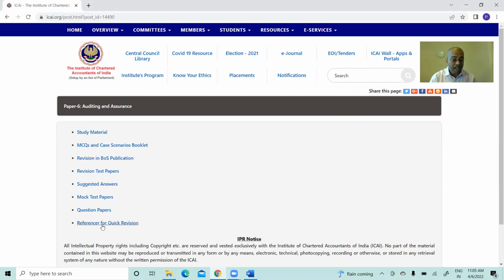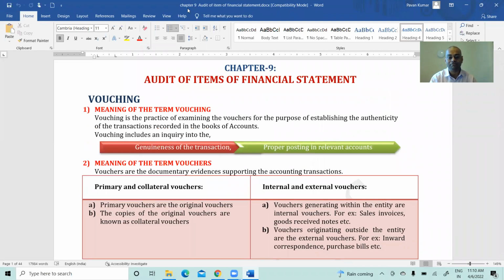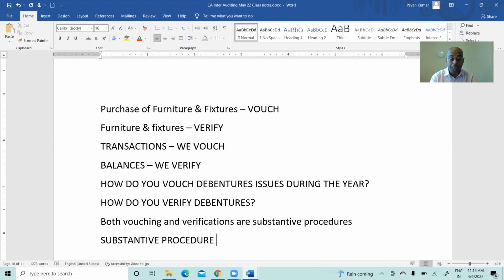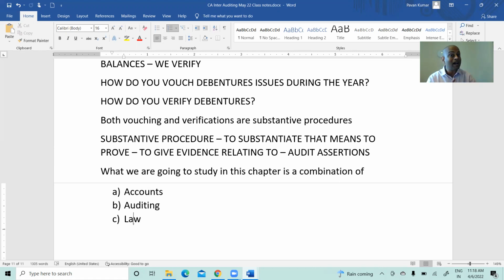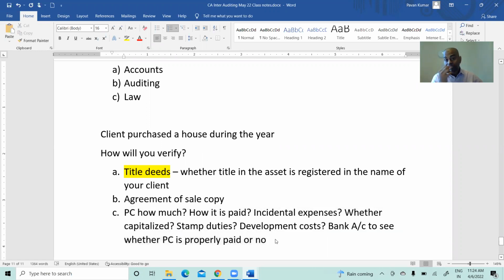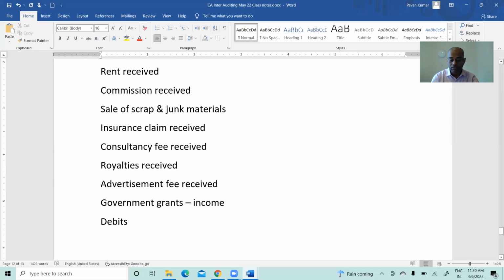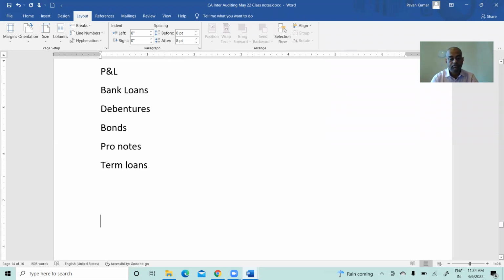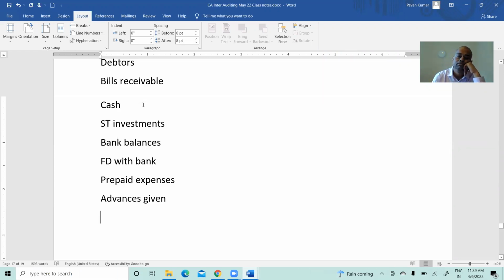Audit of Items of Financial Statements | CA Inter | CAP CLASSES